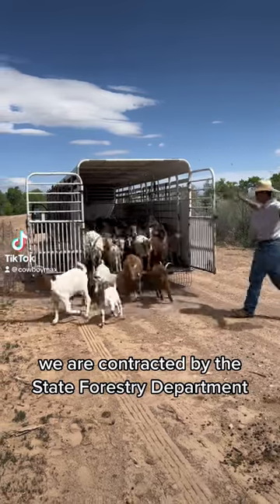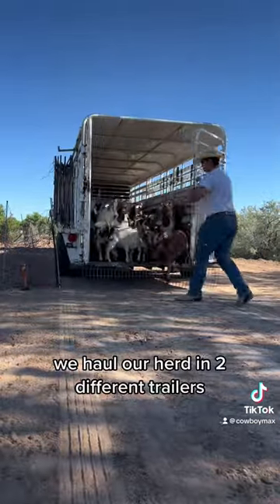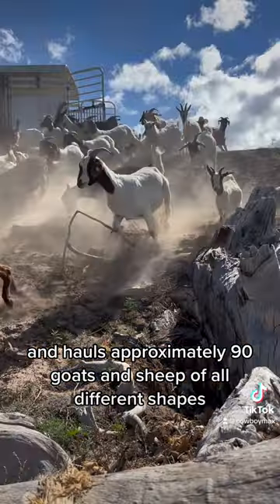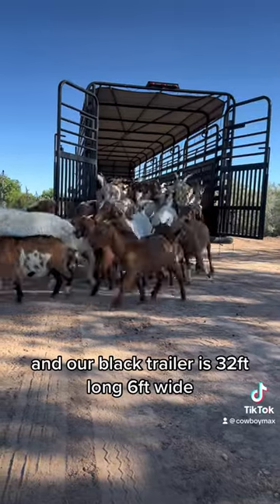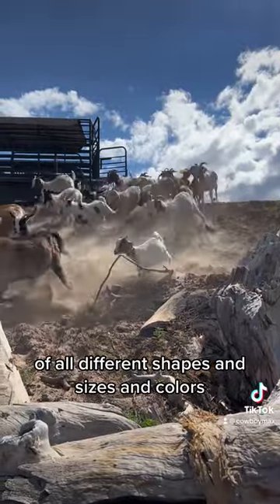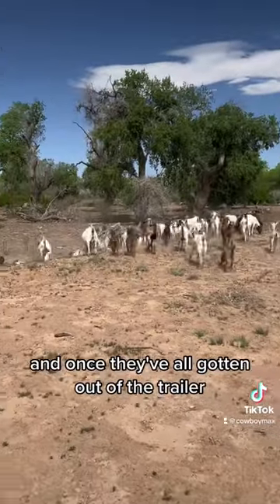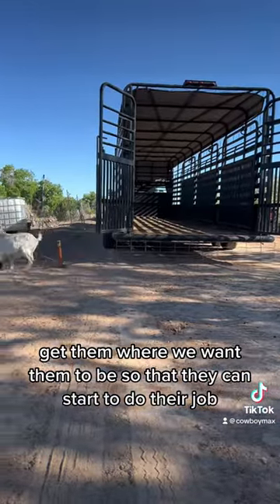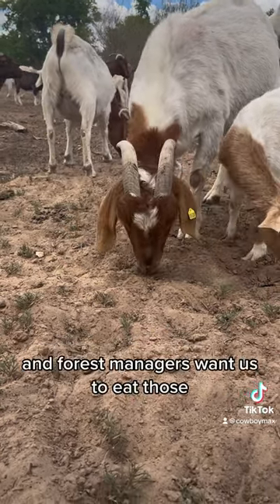The Daily Goat Grazing